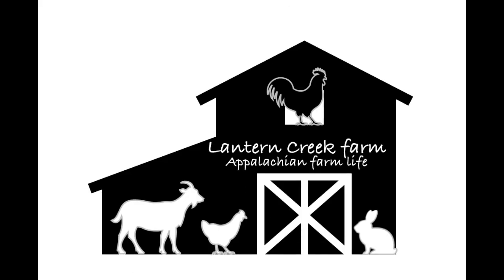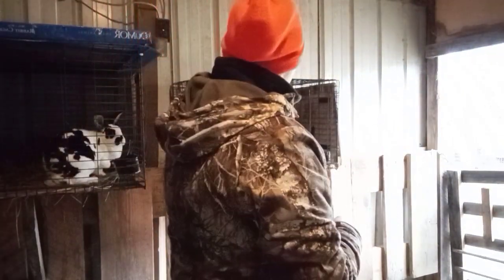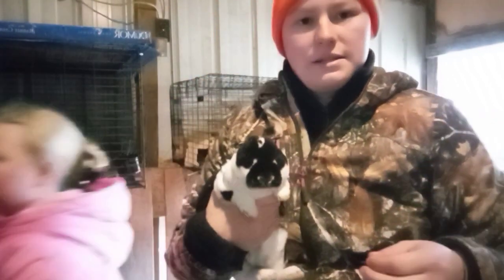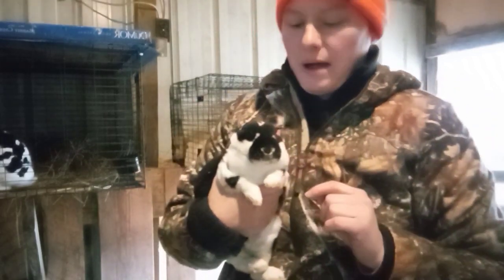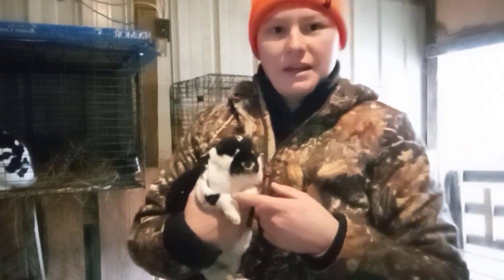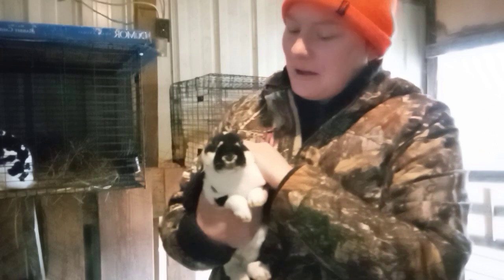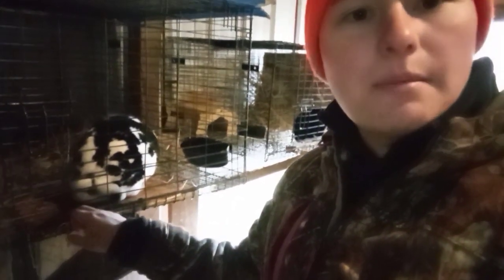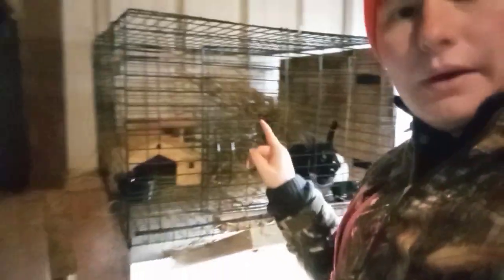How to Get Started with Meat Rabbits!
This video talks about how to get started with Meat Rabbits on your farm or homestead!